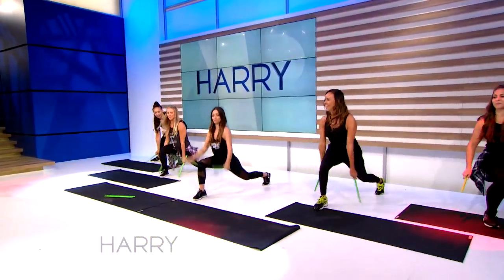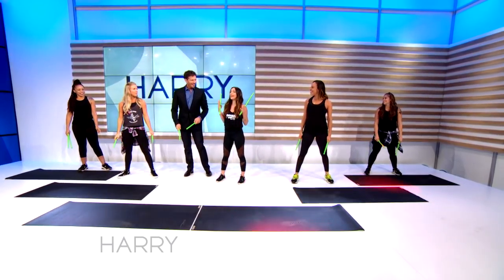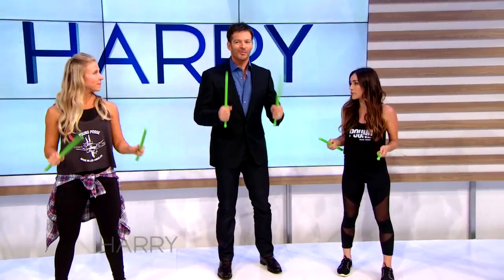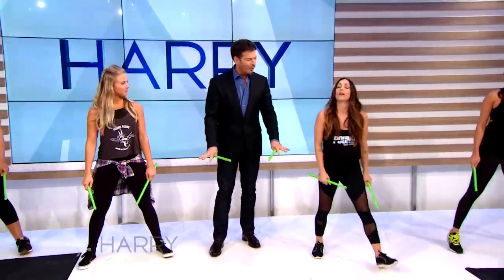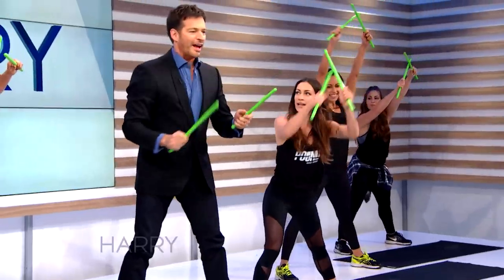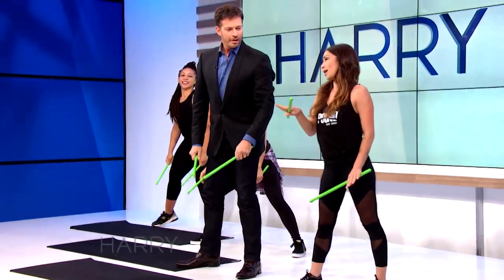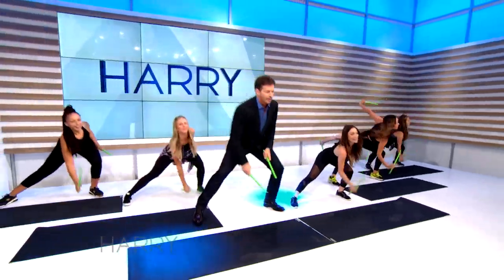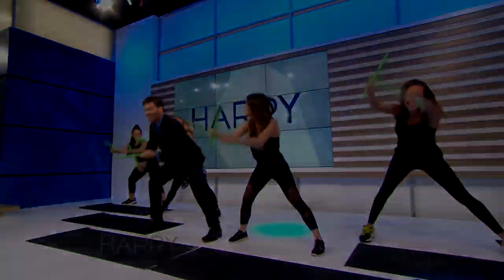Harry Tries POUND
Harry tries the new exercise craze Pound, an alternative group fitness format inspired by drumming!